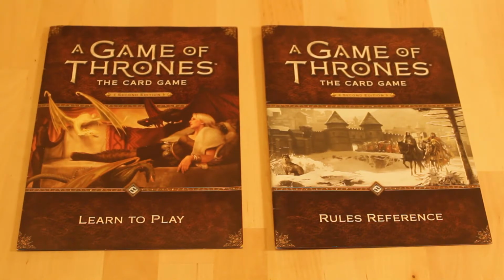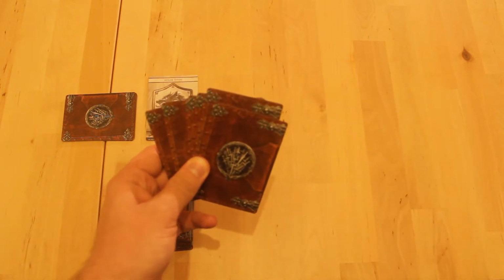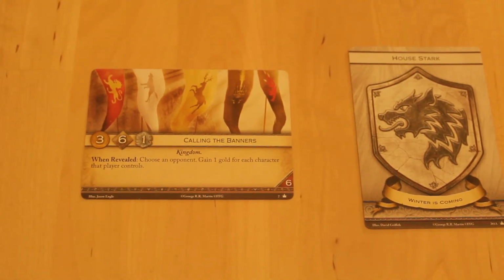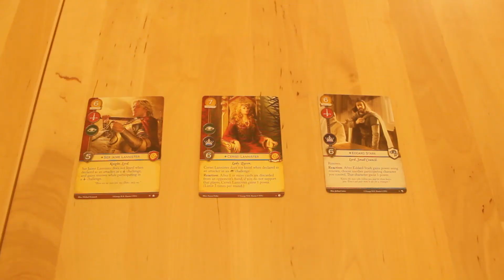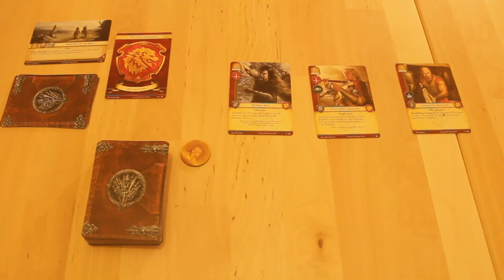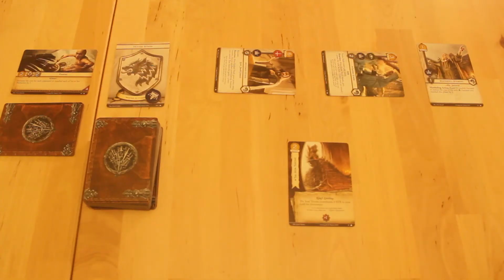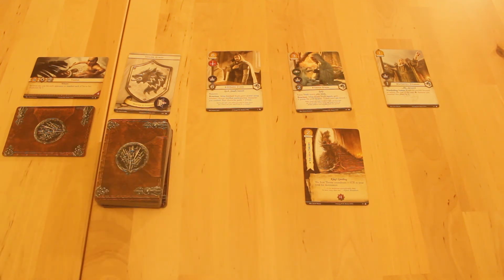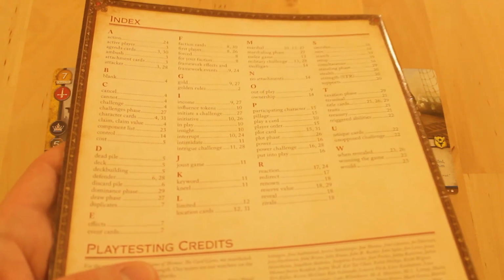How to Play: A Game of Thrones: The Card Game (Second Edition)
Rulebreaker teaches you the basics of how to play A Game of Thrones: The Card Game (Second Edition) by Fantasy Flight Games.

Learn what the different card types and tokens are for and how to set up the game. We then take you through the 7 phases of a Round:

1. Plot - 6:38
2. Draw - 9:21
3. Marshalling - 9:32
4. Challenges - 12:45
5. Dominance - 23:20
6. Standing - 24:34
7. Taxation - 24:45

We also give a brief overview of duplicates, saving characters and introduce keywords and Melee play. More on those gameplay concepts in a future video...

A Game of Thrones: The Card Game (Second Edition) is copyright FFG. Design by Eric Lang and Nate French.

The music in this video is by Kevin McCloud.